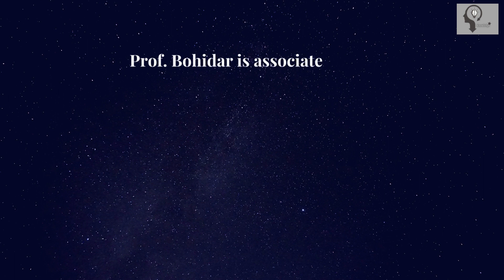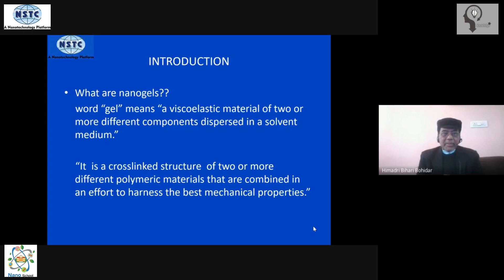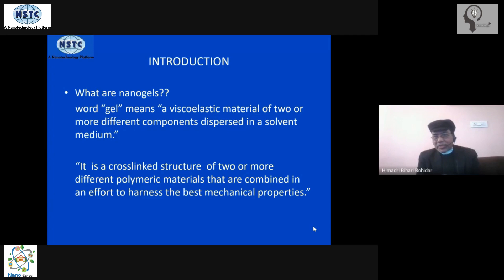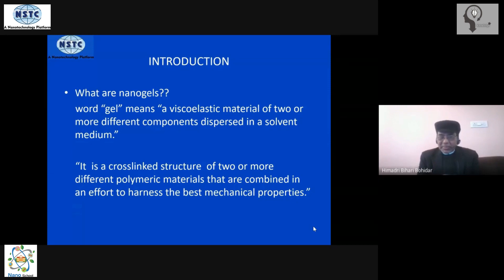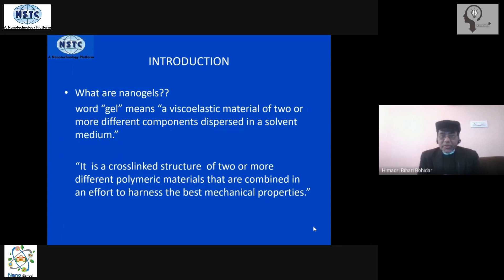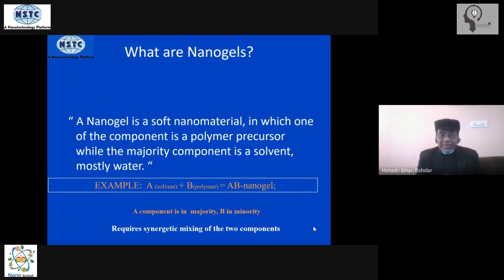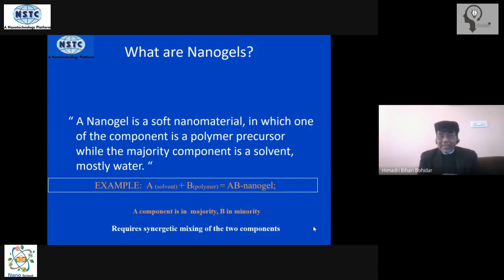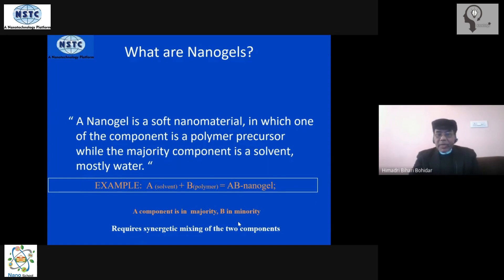What are Nanogels ? | Nanotechnology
This video is about the explanation of Nanogels by our expert Prof. Bohidar, who is a former Professor of Physics & Nanoscience, School of Physical Sciences and Special Center for Nanoscience, Jawaharlal Nehru University, New Delhi.

KEEP SUPPORTING!
KEEP LOVING!